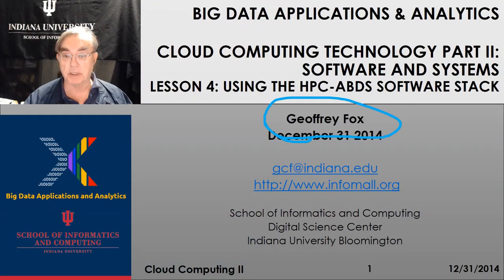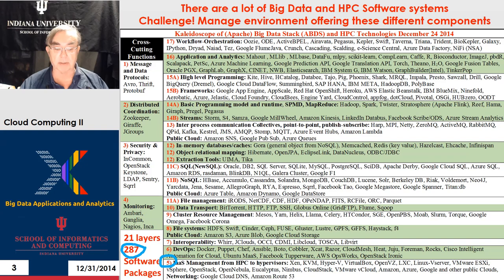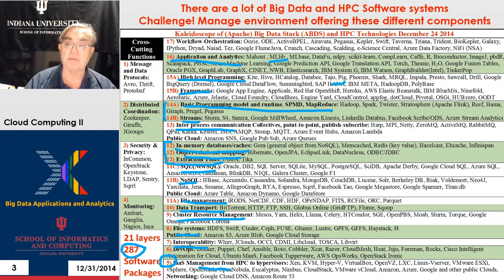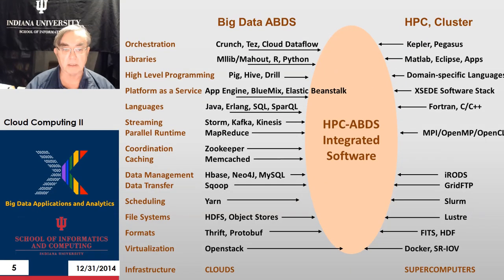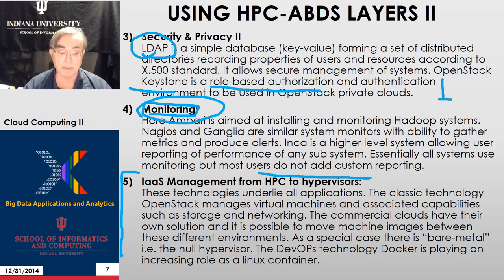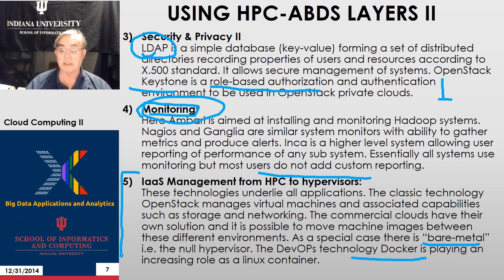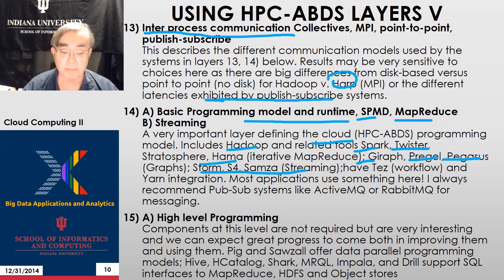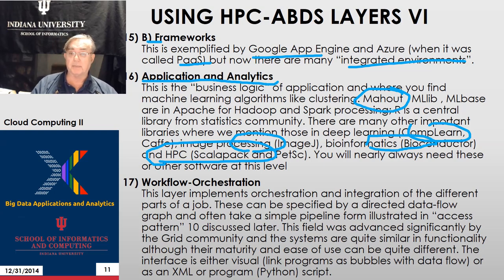BDAA (23) MOOC 2014/ Spring2015 - Unit 23: Lesson 4 v2